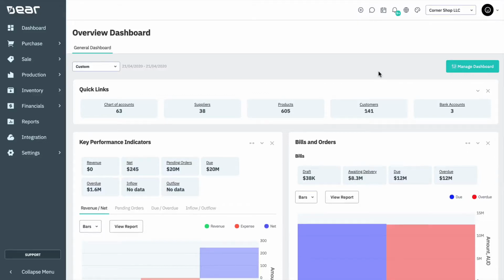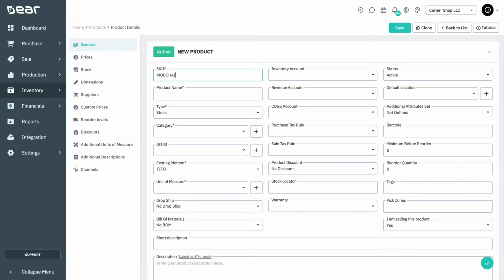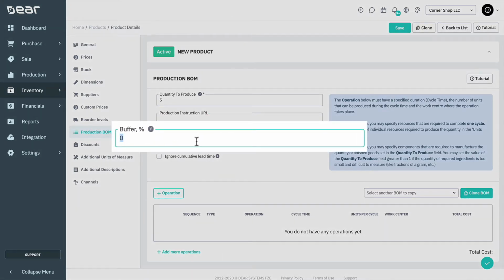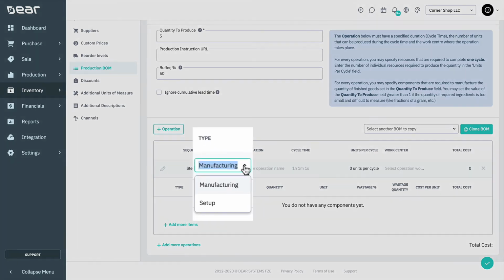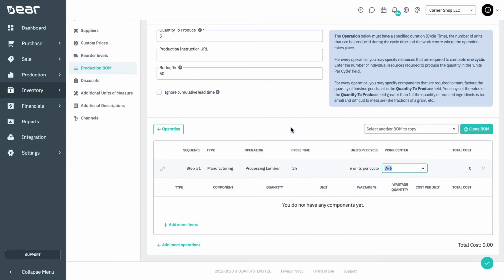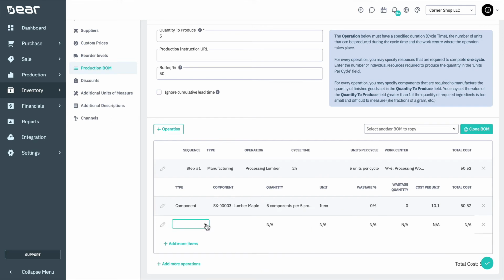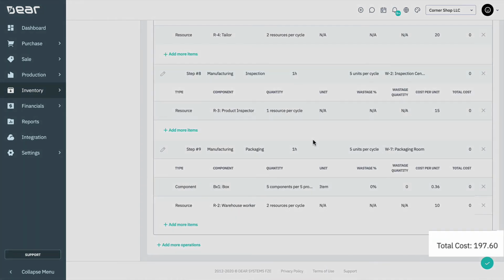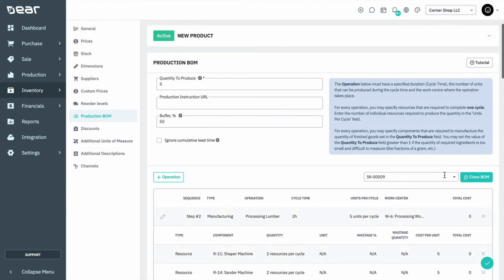MRP Module - Settings Part 2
Production settings need to be configured before you can start utilizing DEAR's MRP module. These provide the guardrails for all the work you will be doing within the system. That includes settings for:

– Factory calendar
– Logistics paths
– Work center
– Resources

All these systems interconnect seamlessly to set a solid foundation for your manufacturing process.